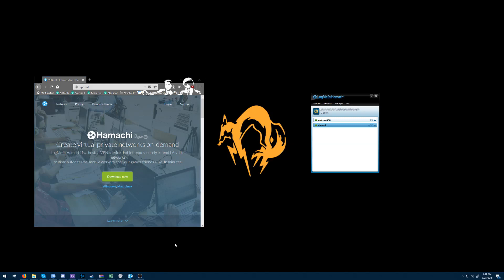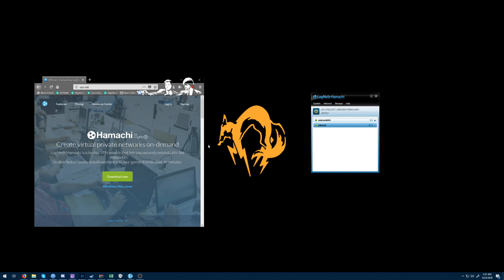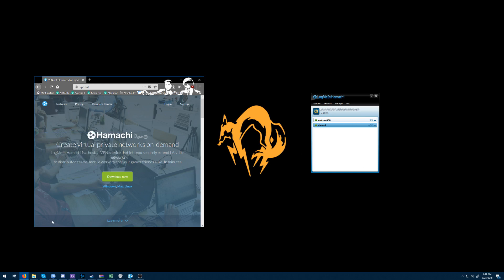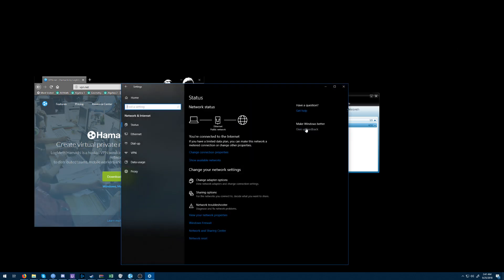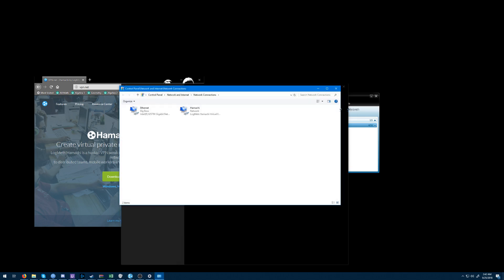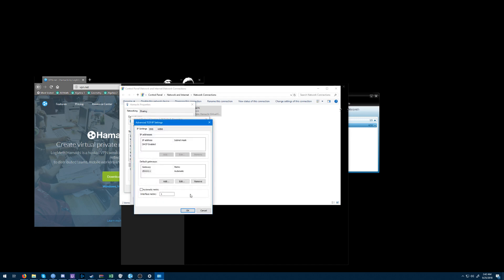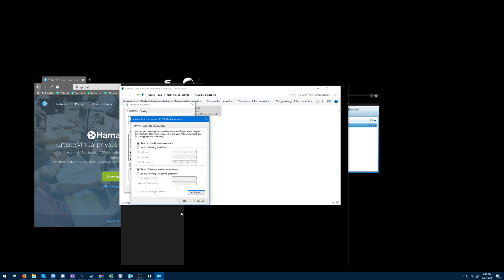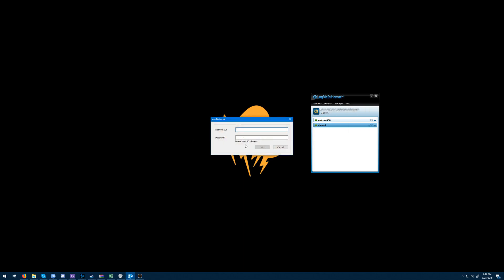How to: Install LogMeIn Hamachi and setting it up; for use with Warcraft 3 virtual VPN LAN (Win10)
Virtual vpn lan doesn't make sense; that's the joke.